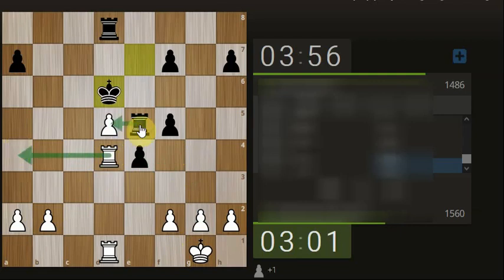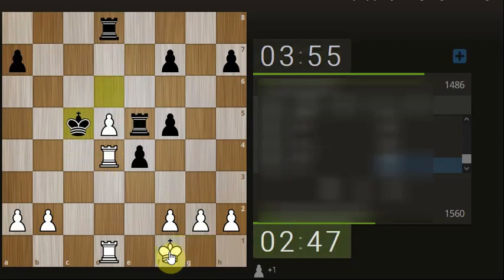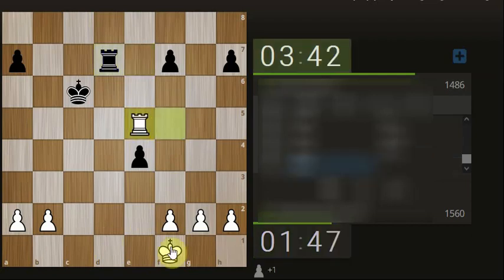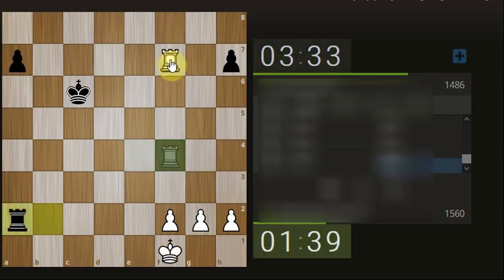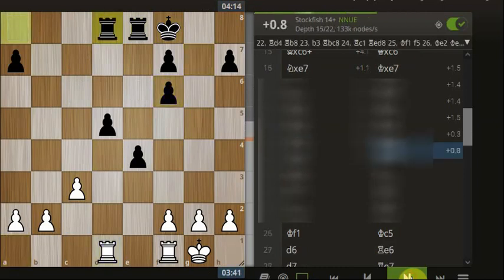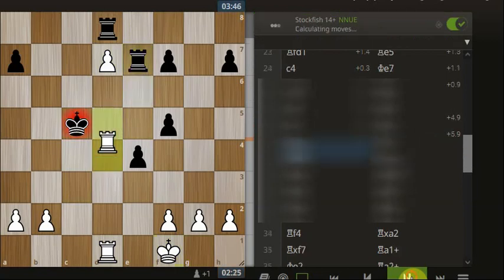What happens when you meet your Chess Doppleganger?